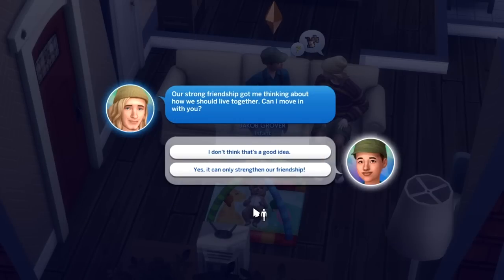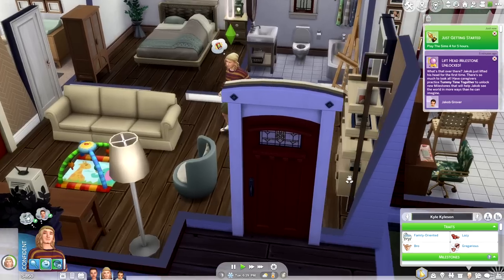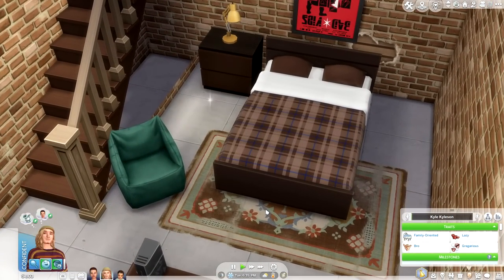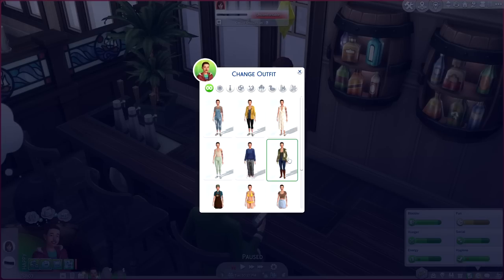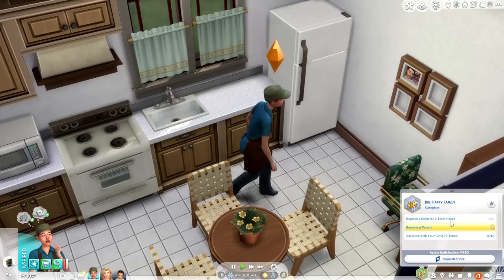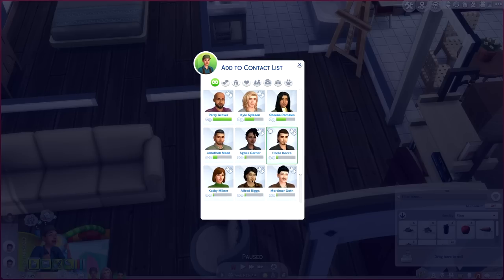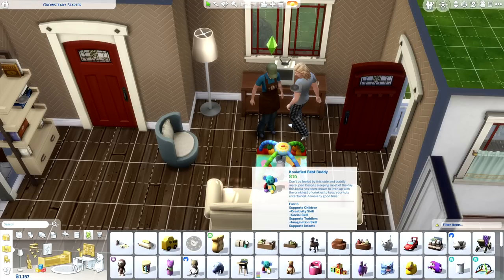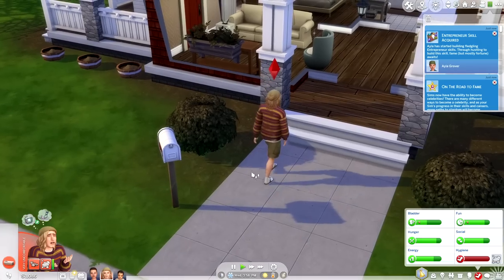Starting OVER FRESH... | Growing With The Grovers - EP 1 🌱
✨ THE SIMS 4 GROWING WITH THE GROVERS EPISODE 1 ✨

💭  Let's REWIND the clock a bit and REWRITE HISTORY!

💻 Sims 4 Games

⌛ Time Stamps
0:00